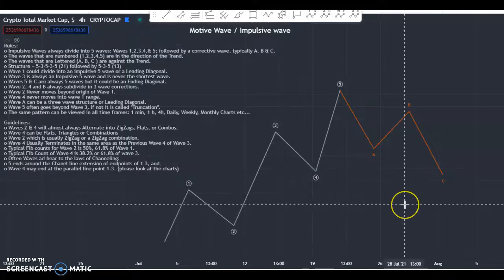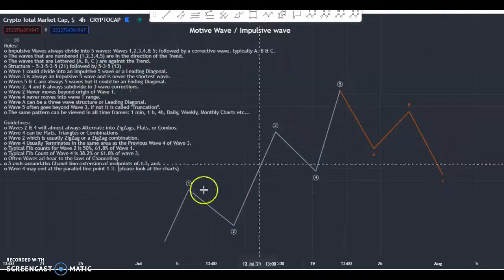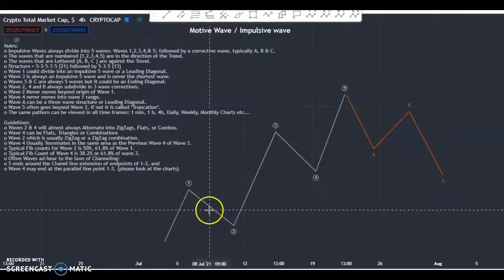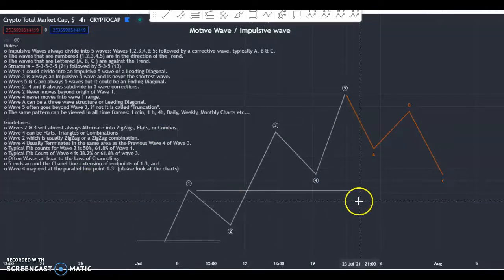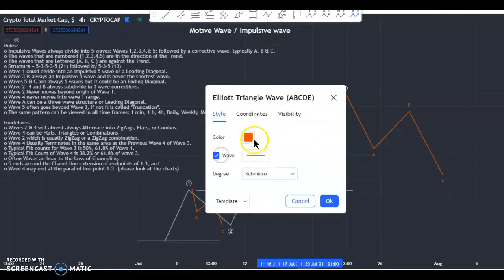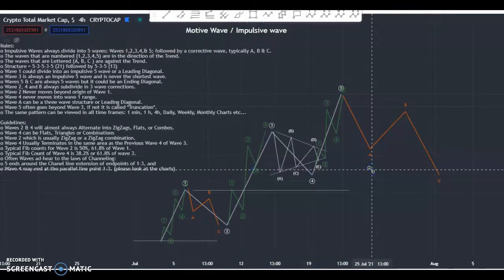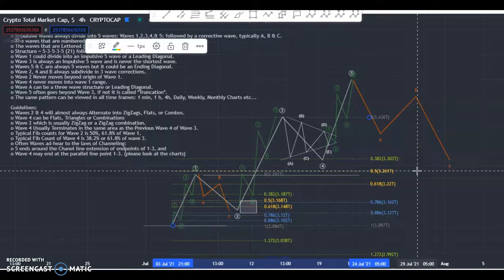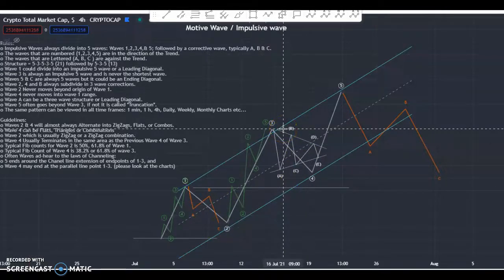Intro Elliot Wave impulsive wave count Video 1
Discord channel – Trading Waves with Shane